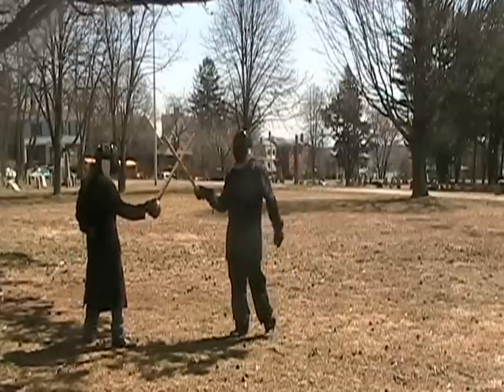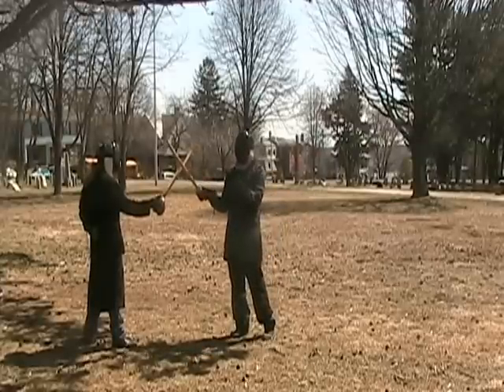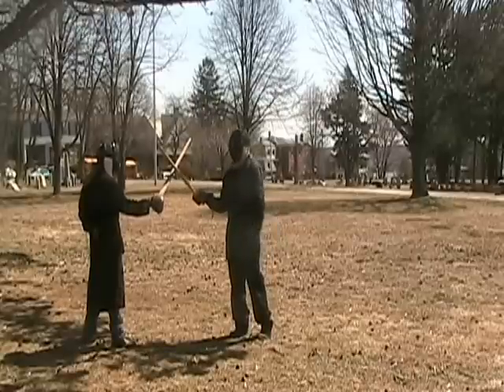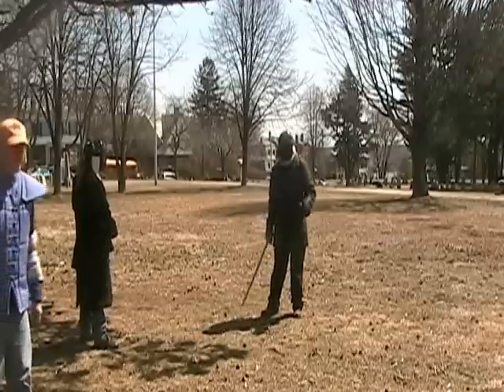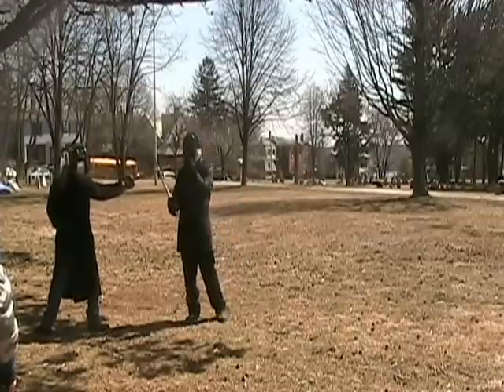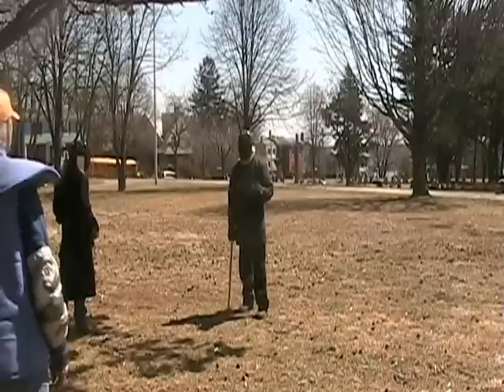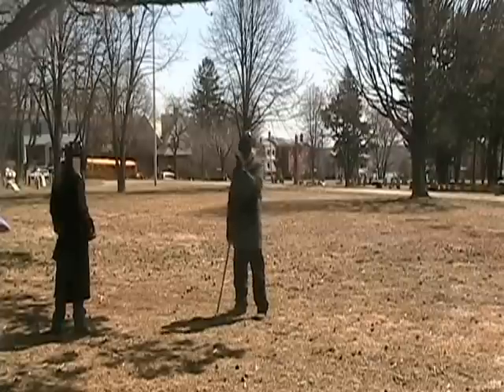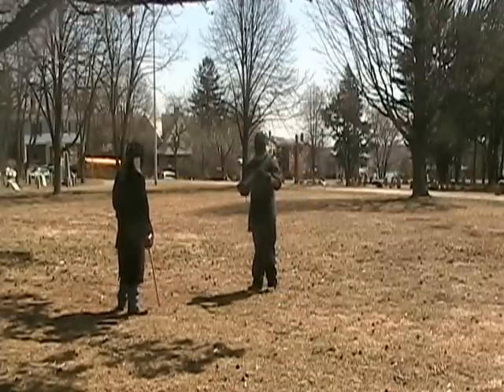Contact, Control, Kill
Chris Thompson uses a Chinese broadsword to explain entering tactics in swordplay to Elmo Mackay. The methods used are of Scottish origin, but the explanation is intended to help Elmo with his Chinese broadsword practice.